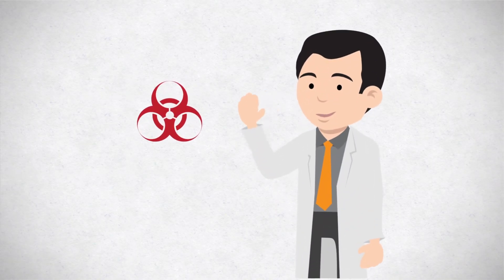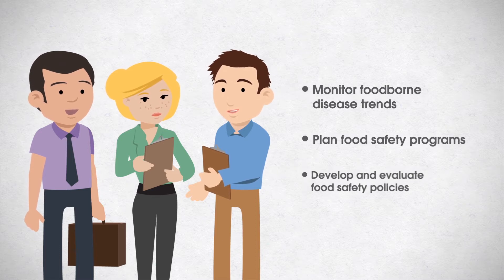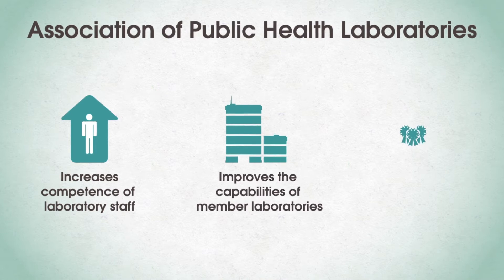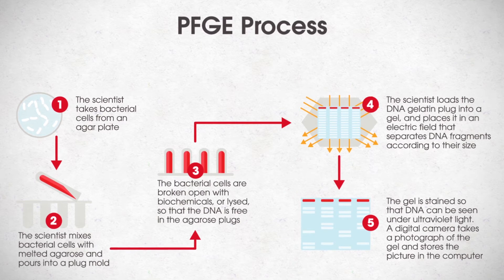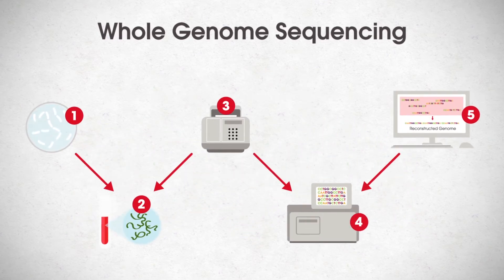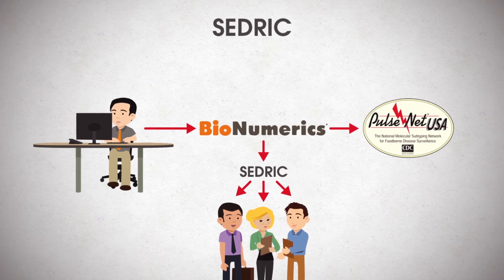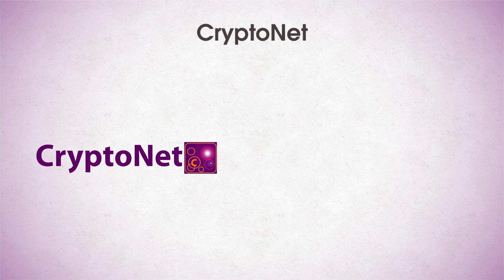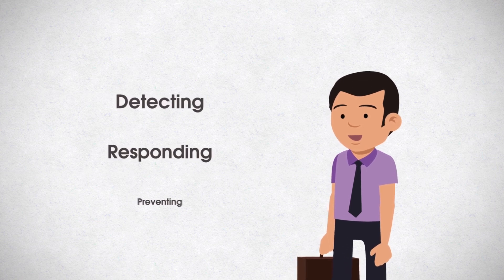Foodborne Outbreak Investigation: What does a laboratorian do?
This production is the fifth video in the Foodborne Illness Introductory Video Series developed by the Food Integrated Safety Centers of Excellence. This video provides a broad overview of the primary roles and responsibilities that a public health laboratorian will conduct during a foodborne outbreak investigation.